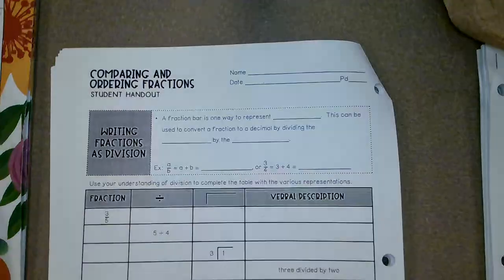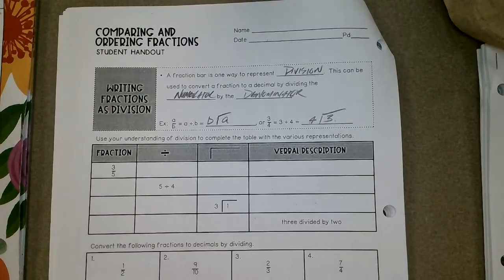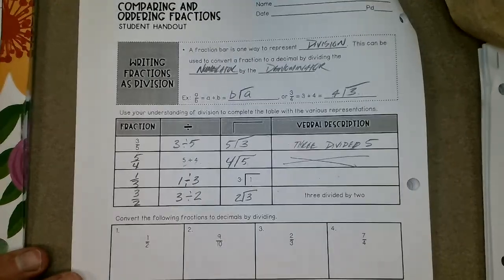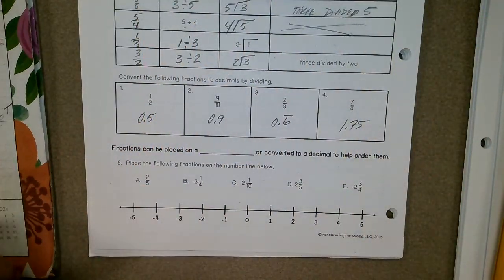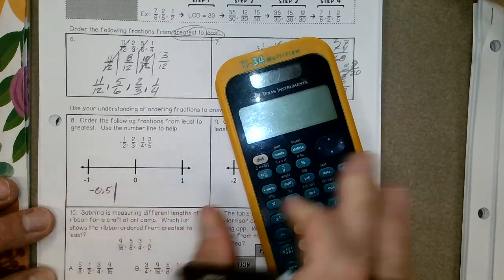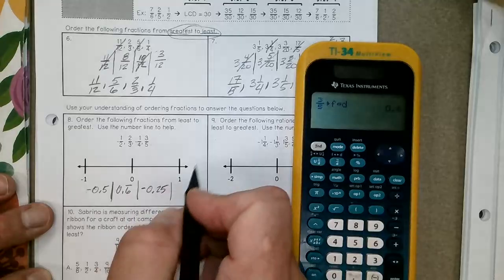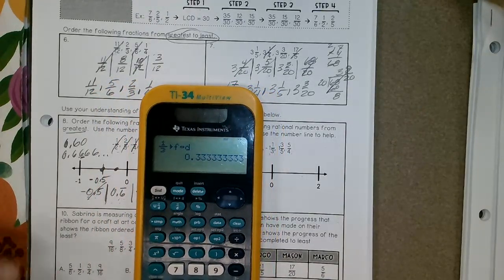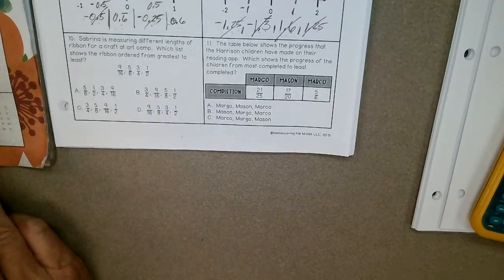UNIT 3: LESSON 3: COMPARING AND ORDERING FRACTIONS